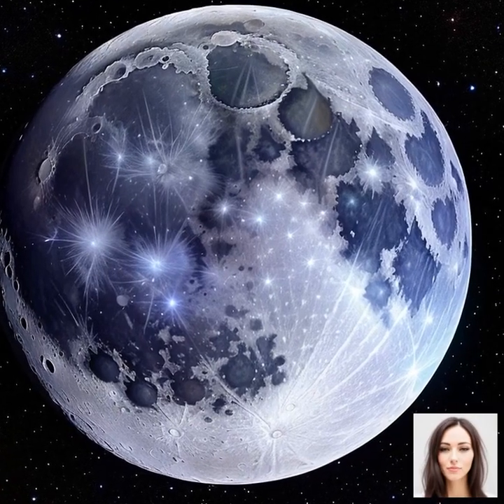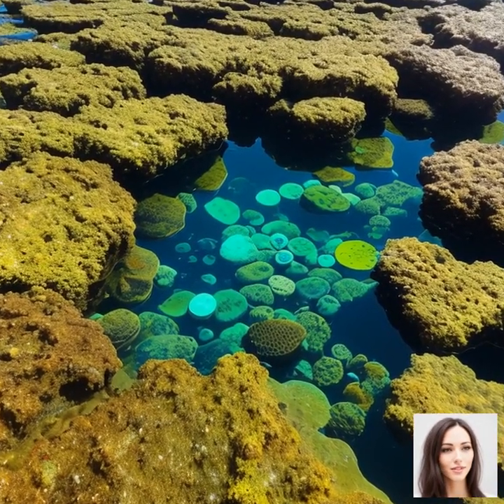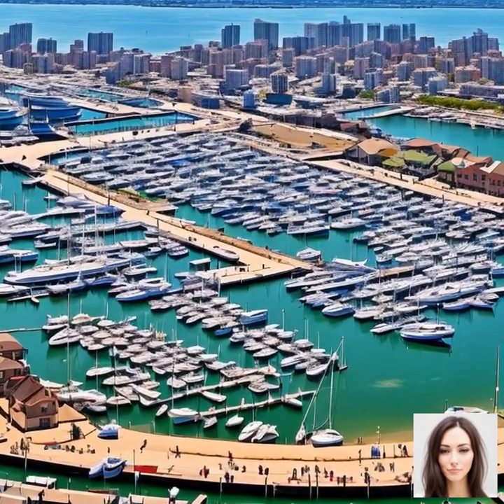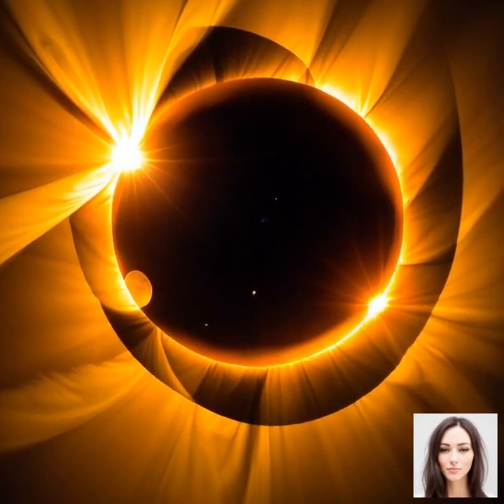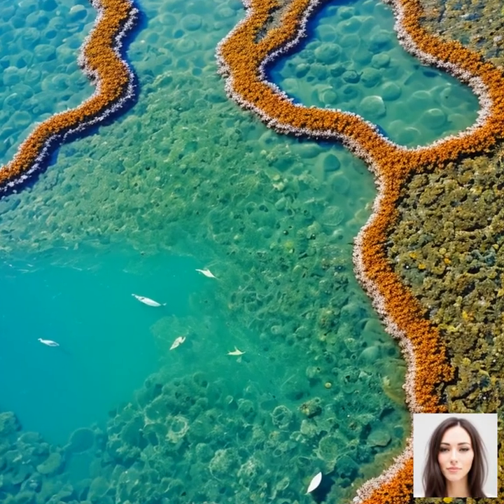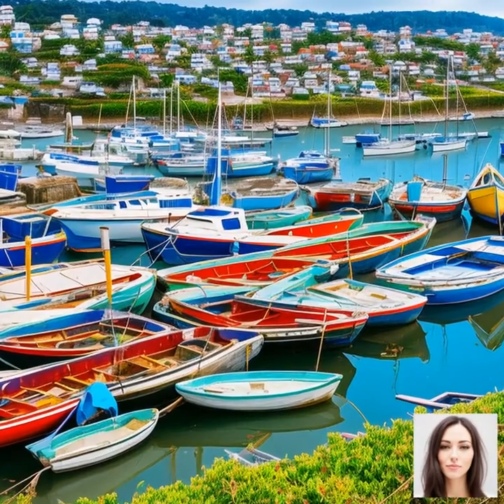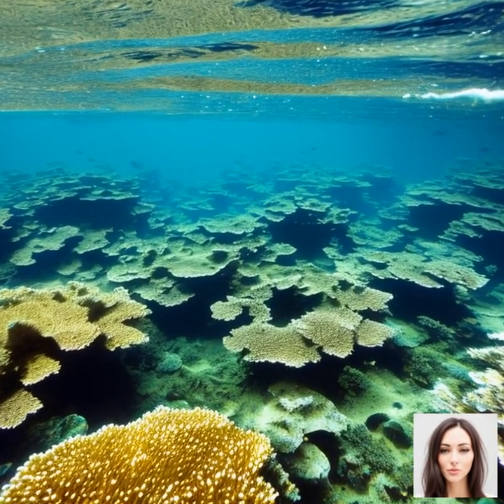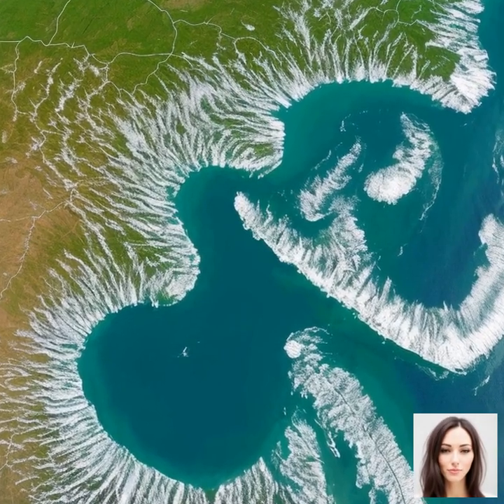Discover the Gravitational Forces Behind Tides Moon, Sun & Earth's Oceans Unveiled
Title: What Causes the Tides? Gravitational Forces of the Moon and Sun Explained

Description: Have you ever wondered what causes the tides? In this fascinating and educational video, we dive deep into the science behind the gravitational forces exerted by the Moon and the Sun on Earth's oceans, and how these forces work together to create the tides we experience daily.

Join us as we explore the following learning topics:

1. Gravitational Forces of the Moon and Sun: Understand how the gravitational pull of the Moon and the Sun cause Earth's oceans to bulge, resulting in the creation of tides. Discover how these forces vary in strength and influence the height of the tides.

2. High Tides and Low Tides: Learn about the difference between high tides and low tides, and how the Earth's rotation causes these tidal events to occur approximately twice a day. See how the changing positions of the Moon and Sun affect the timing and height of tides.

3. Moon and Sun Positions and Their Effects on Tides: Examine the roles of the Moon's and Sun's positions relative to Earth in determining the strength and frequency of tides. Explore the effects of their elliptical orbits on the tides we experience here on Earth.

4. Spring Tides and Neap Tides: Dive into the concept of spring tides and neap tides, which result from the alignment of the Moon, Earth, and Sun during full moon and new moon phases. Understand how these alignments lead to either higher-than-average or lower-than-average tides.

5. Local Factors Influencing Tides: Investigate how local factors such as coastline shape, water depth, and ocean currents can influence the height and timing of tides in specific regions. Learn why certain areas experience more dramatic tides than others and how these factors can impact coastal ecosystems.

Whether you're a student, a curious beachgoer, or simply someone with a thirst for knowledge, this video will provide you with a comprehensive understanding of the forces that create the tides. So don't miss out on this opportunity to learn about one of Earth's most fascinating natural phenomena.